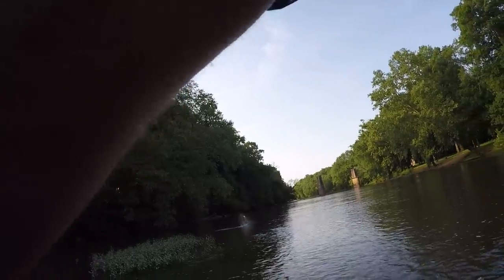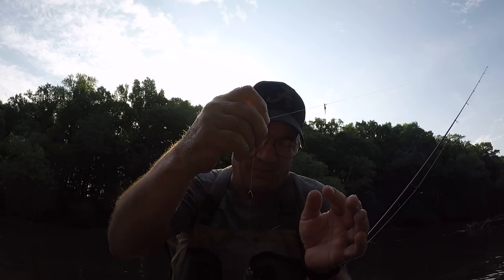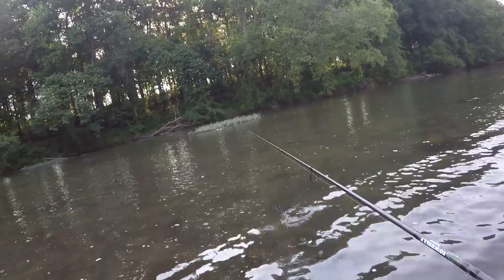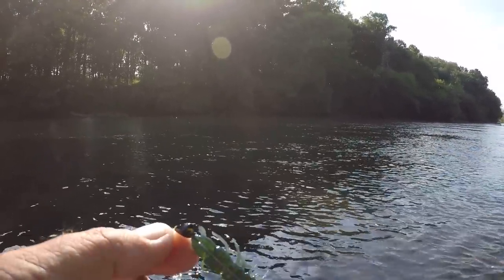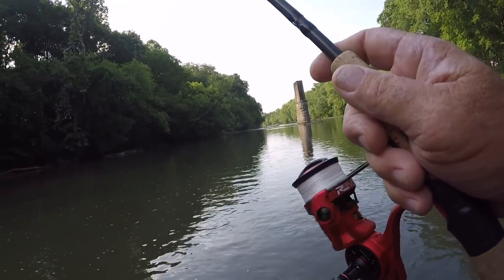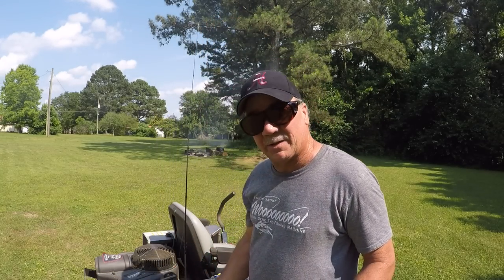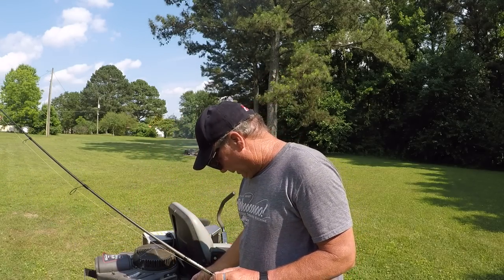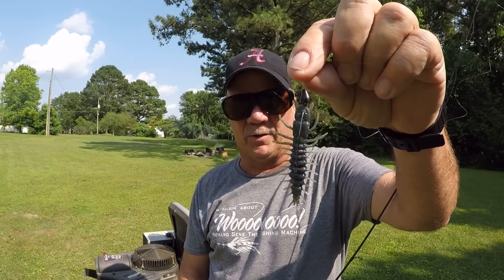Smallmouth Bass Simply Can't Resist This Bait!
Smallmouth bass fishing with hellgrammite lures / baits! How to rig hellgrammites for smallmouth fishing, full setup, tips, techniques, secrets, hacks, rigs, how to catch, fish for, smallmouth from the bank / shore! I hope you enjoy the video!

COLOSSIANS 3:15
And let the peace that comes from Christ rule
in your hearts. For as members of one body
you are called to live in peace. And always be
thankful.